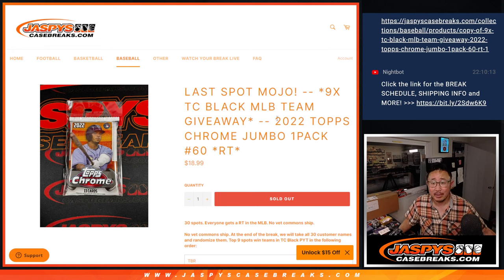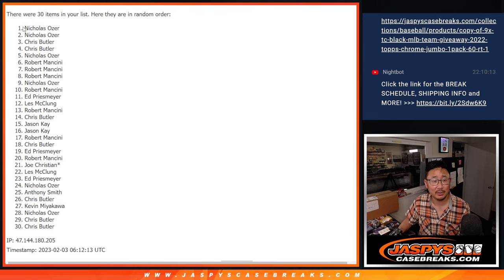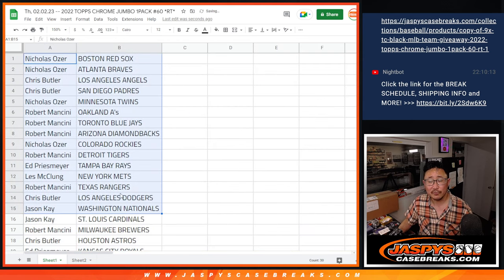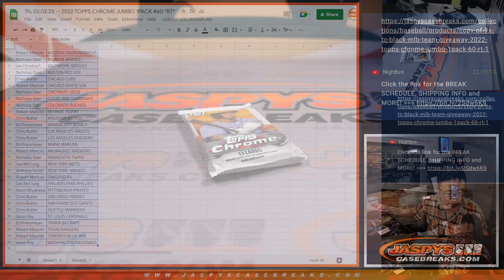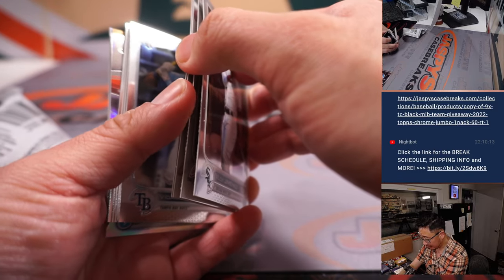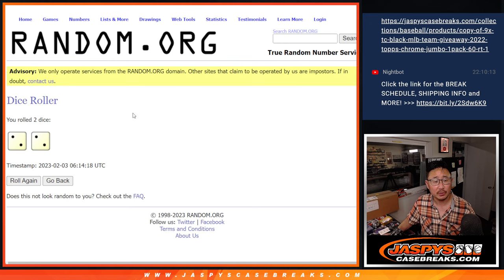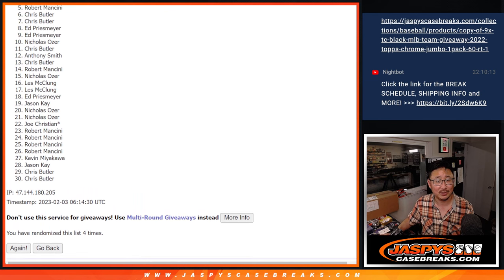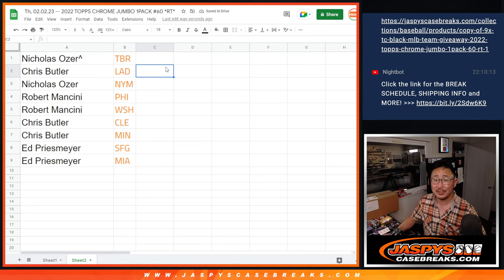Th, 02.02.23 -- 2022 TOPPS CHROME JUMBO 1PACK #60 *RT*